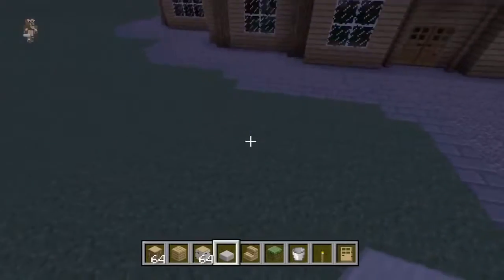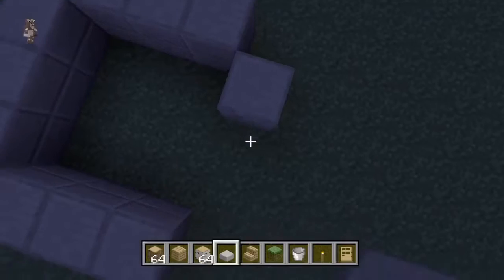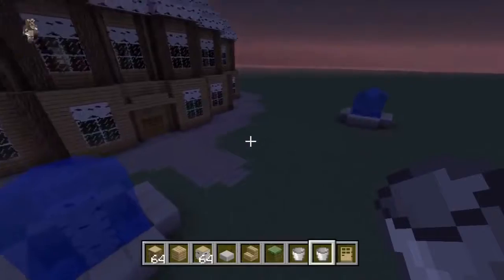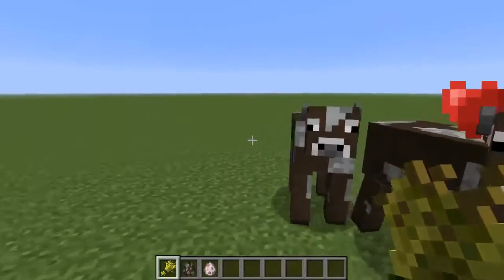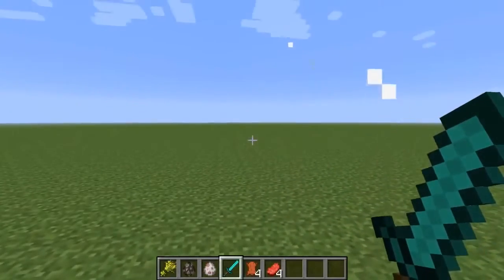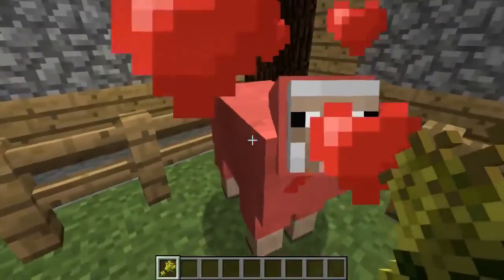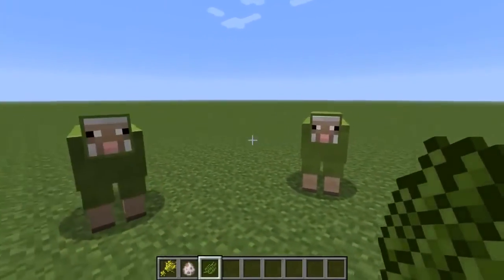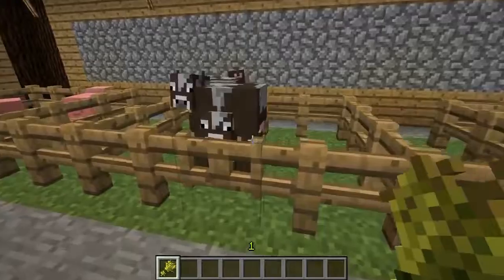Minecraft (Xbox 360) - ANIMAL BREEDING - 1.0.1 / 1.9 Update Features! [TU7]